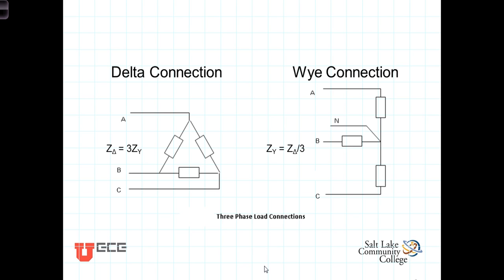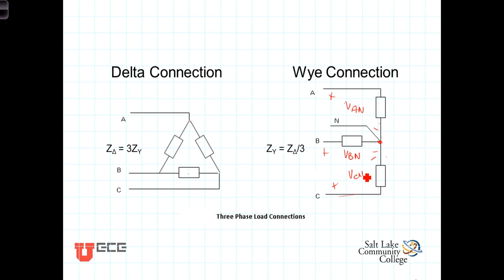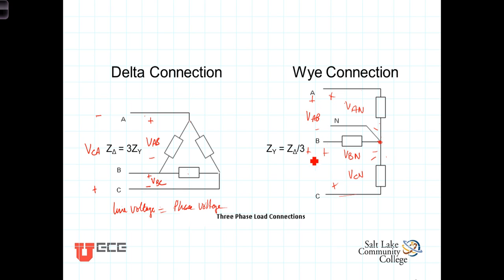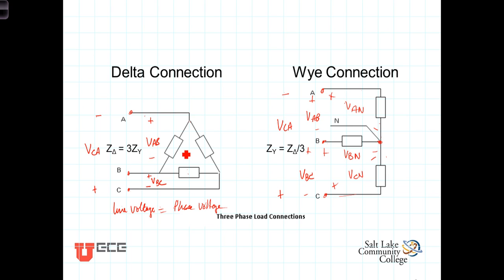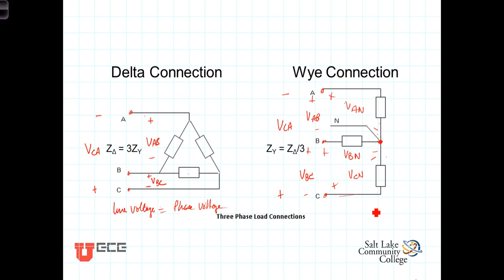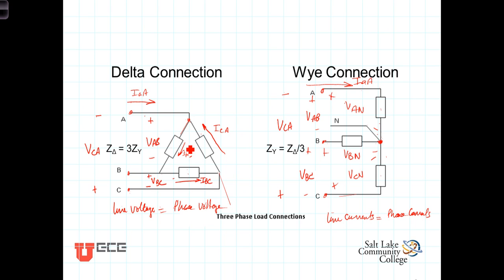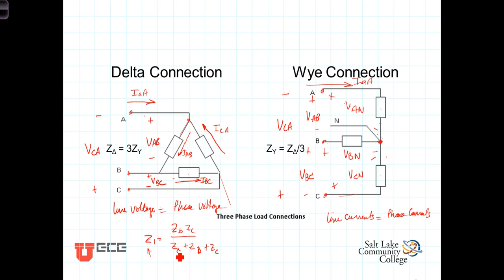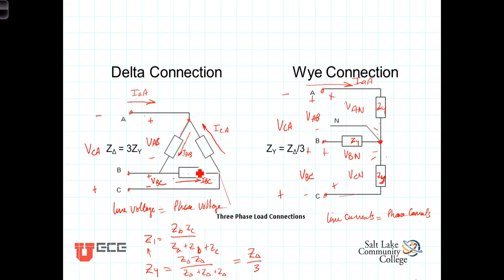L11 4 1Wye Delta Connections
Description of Delta and Wye Connections in 3 phase electrical circuits.  Converting from one form to the other is described